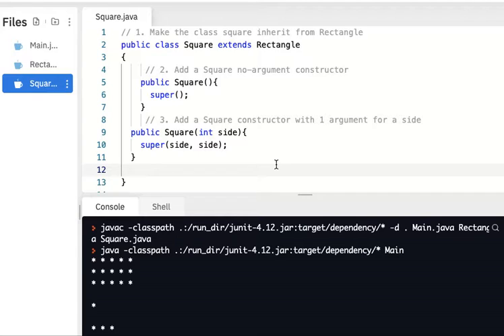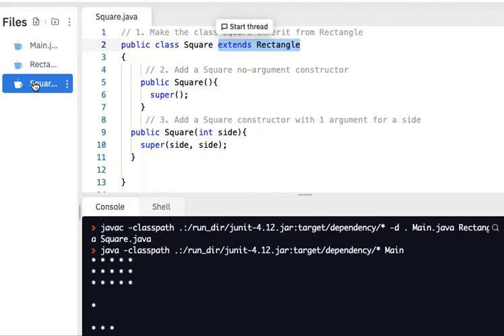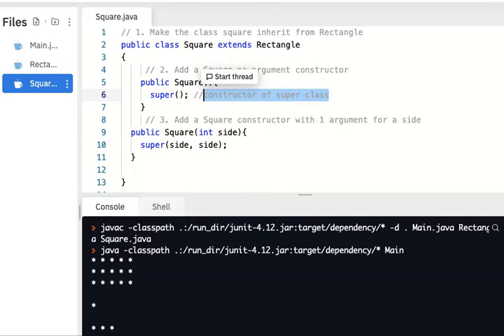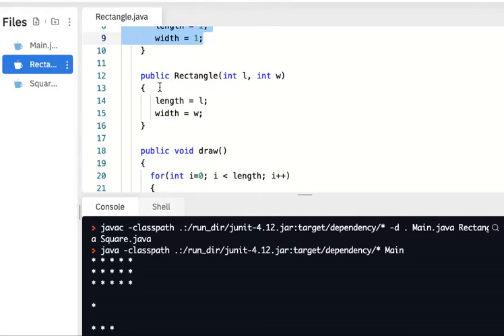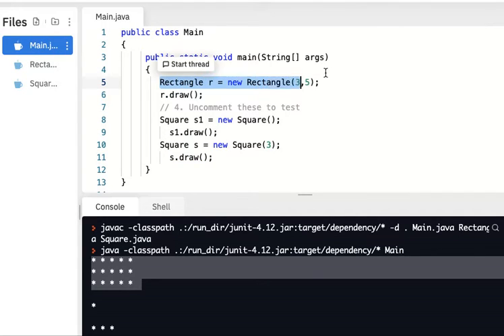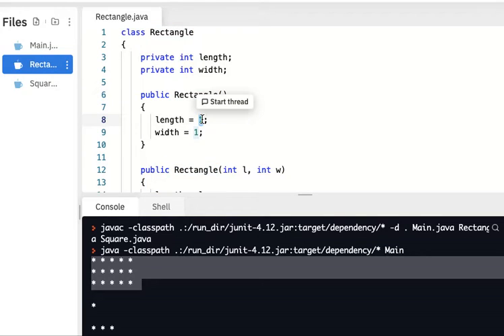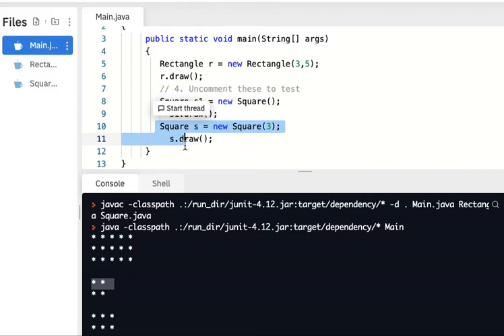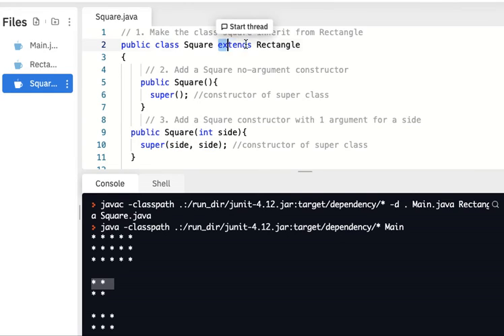9 2 Inheritance program SOLUTION